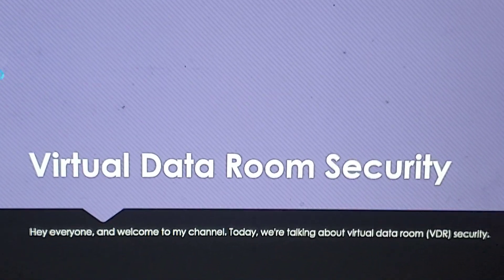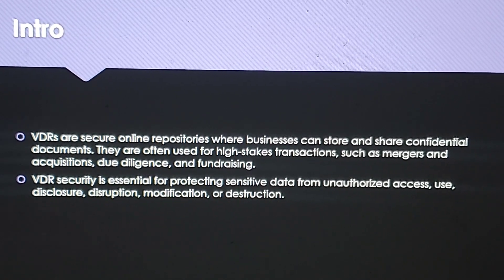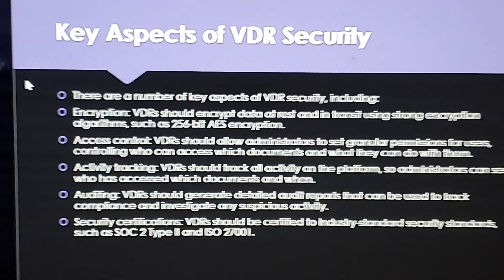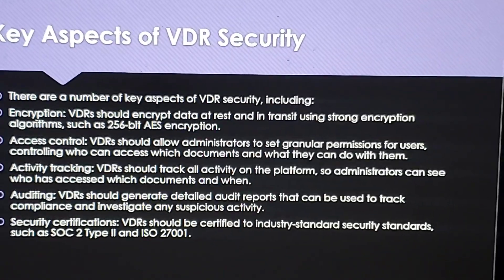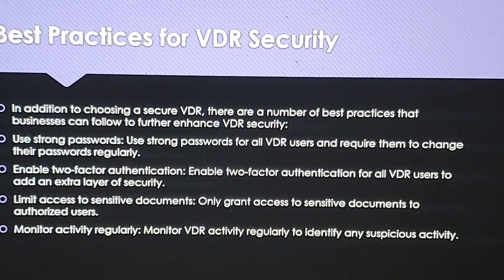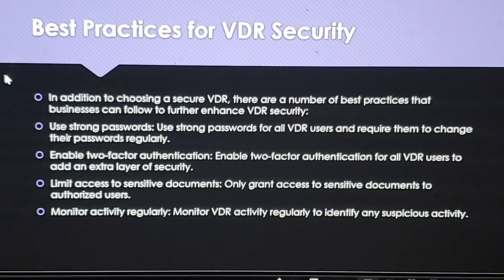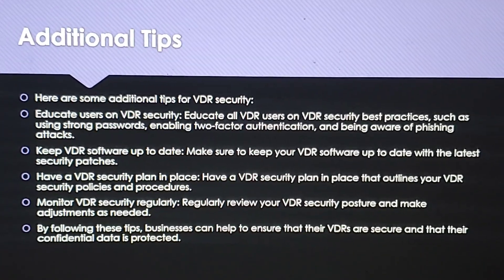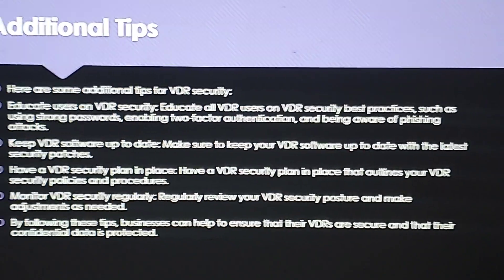Virtual Data Room Security